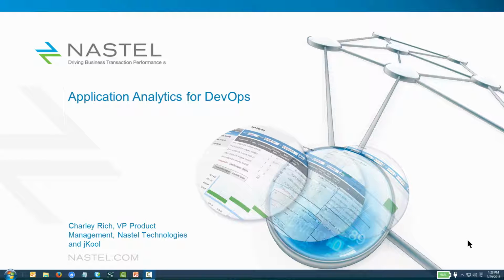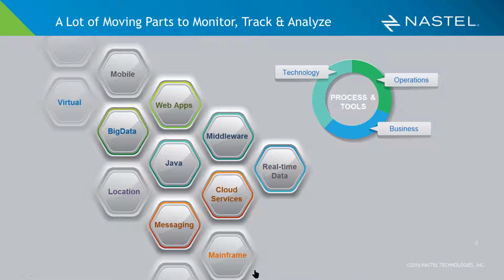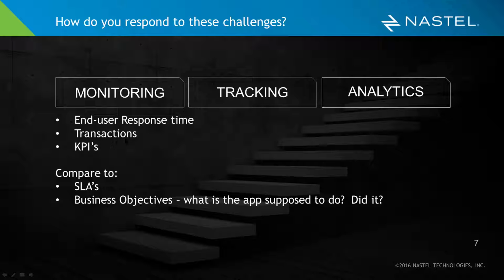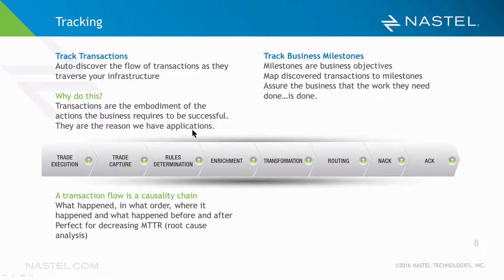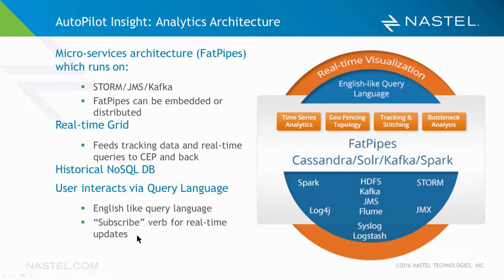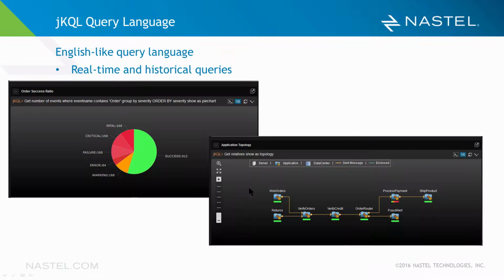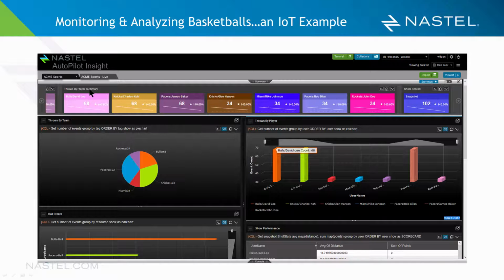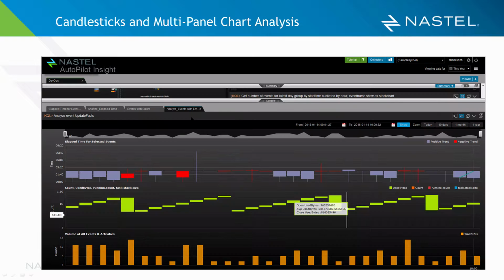Application Analytics for DevOps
A talk on how DevOps must do more than continuous release and deploy and must also focus on continuous monitoring, tracking and analytics to ensure customer satisfaction and reduce MTTR.